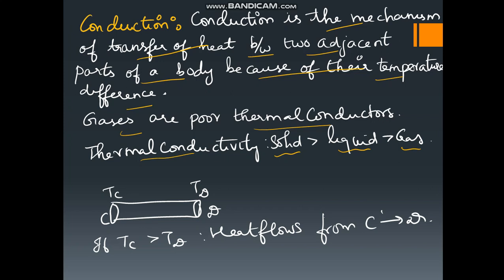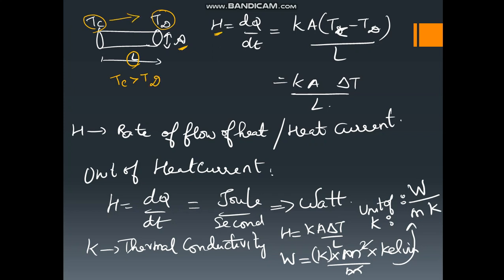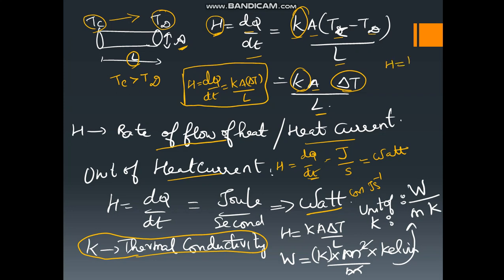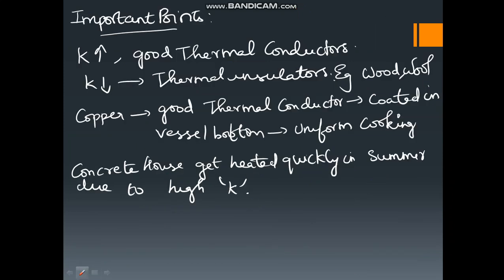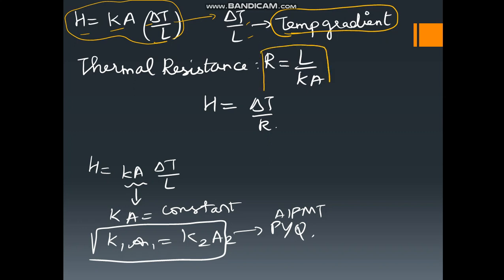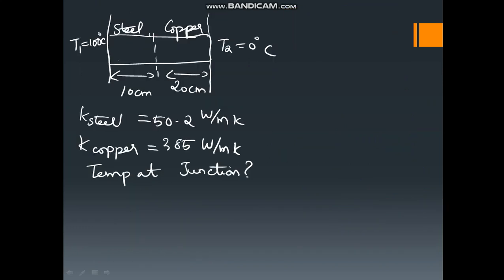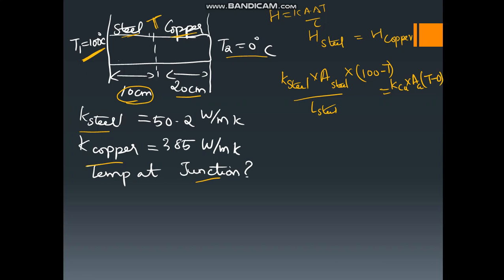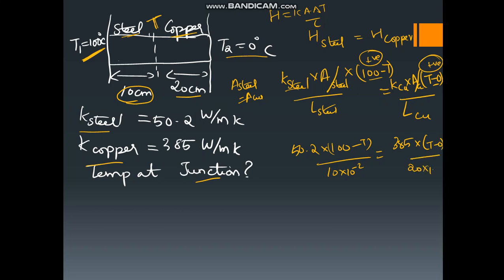CONDUCTION, MODES OF HEAT TRANSFER, THERMAL PROPERTIES OF MATTER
THIS VIDEO EXPLAINS CONDUCTION,THERMAL CONDUCTIVITY,THERMAL RESISTANCE,THERMAL CURRENT